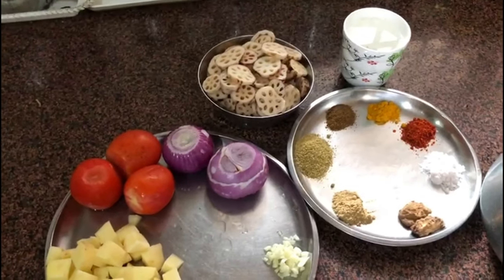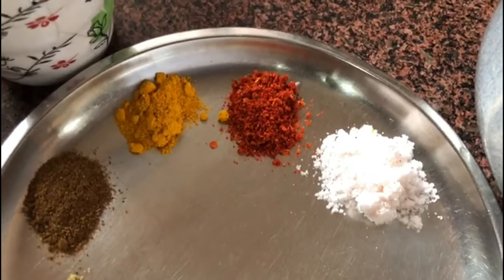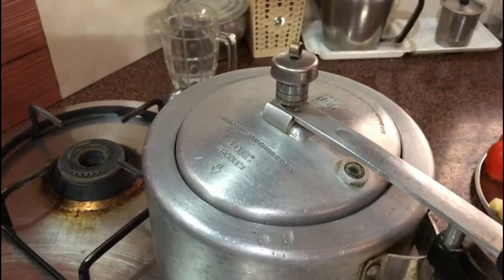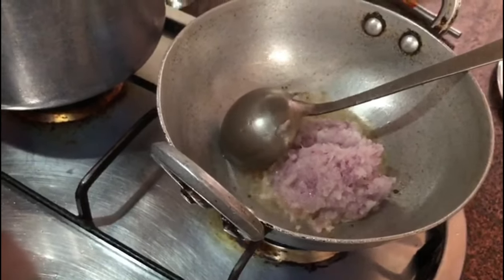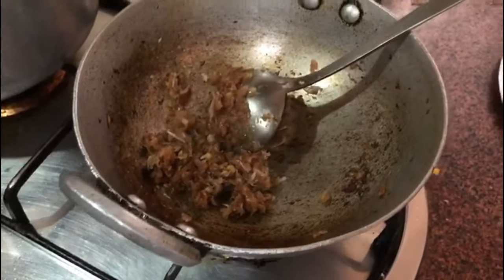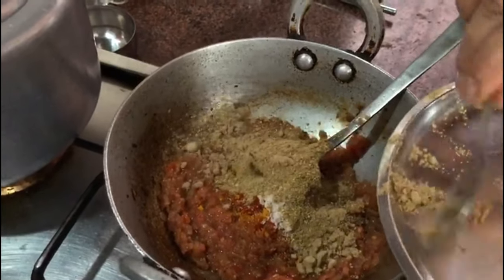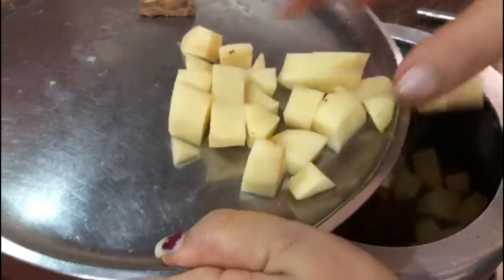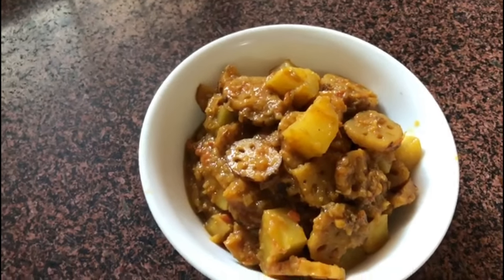LOTUS STEM DISH | Kamal Kakadi / Punjabi Mum /MADE BY RENU CHOPRA | UNIQUE HEALTHY RECIPE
Ingredients:
Spices and Salt to taste
Lotus Stem Vegetable
Potatoes
2 Onions
3 Tomatoes
Water
Punjabi Vadi (Optional)

Hope you enjoyed this wonderful recipe made by my sister-in-law Renu Chopra. This is an amazing recipe that is really good for you too especially if you have high blood pressure.